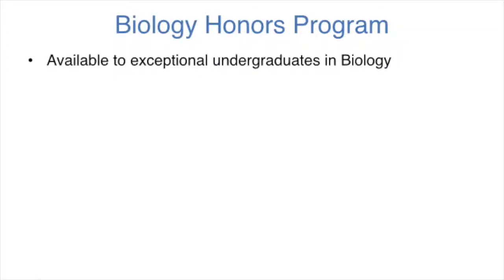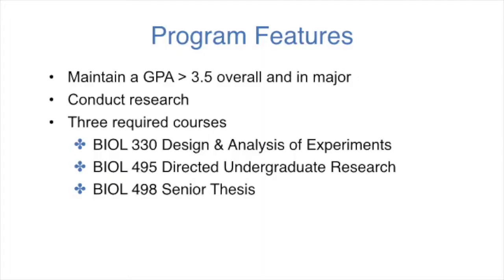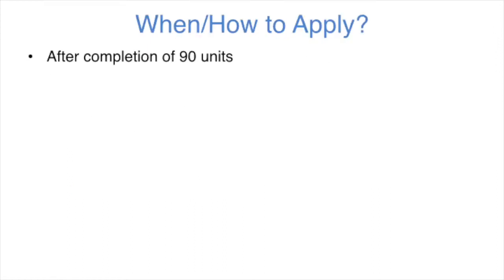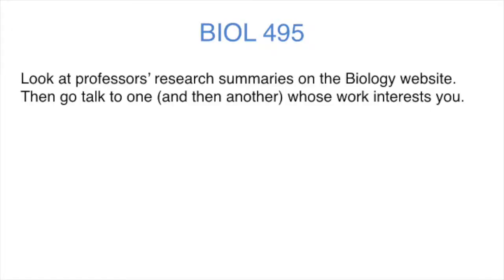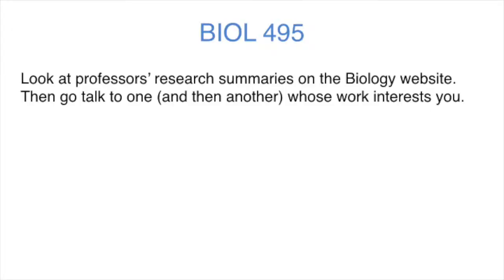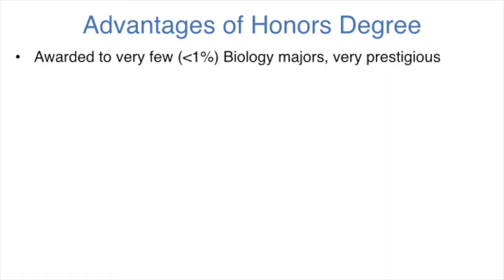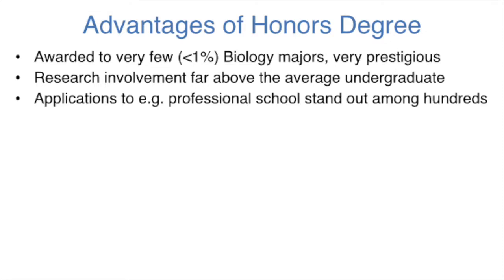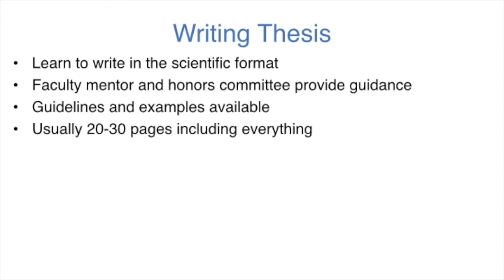Biology advisement: honors program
Drs. Cheryl Van Buskirk and Rheem Medh discuss the benefits to undergraduates of doing an honors research thesis.